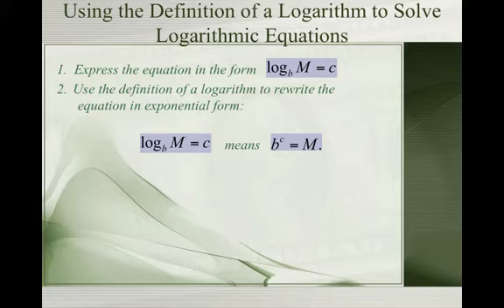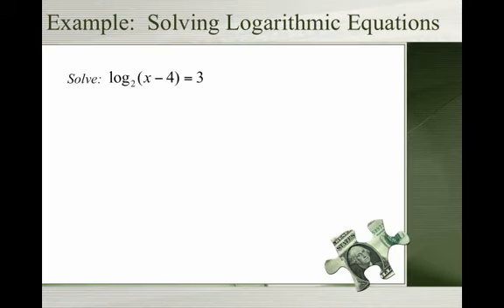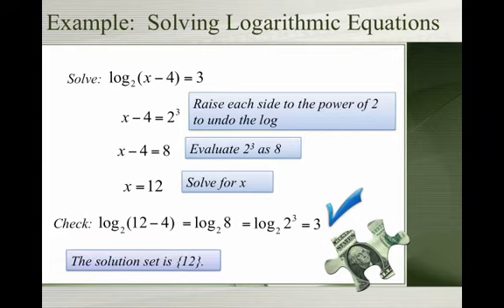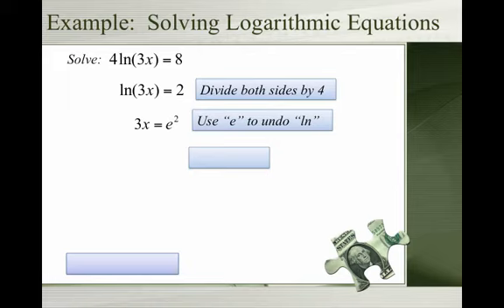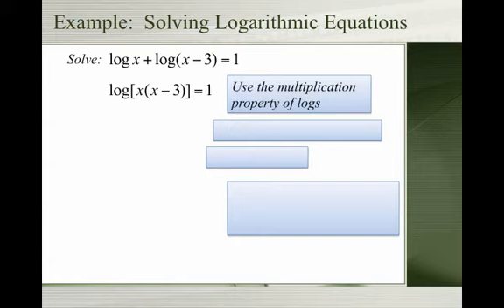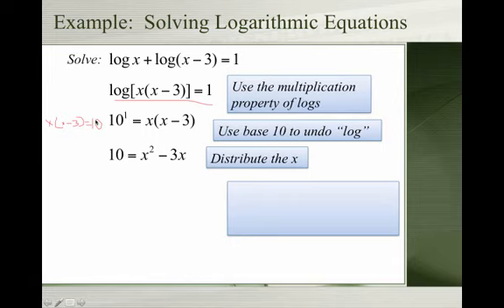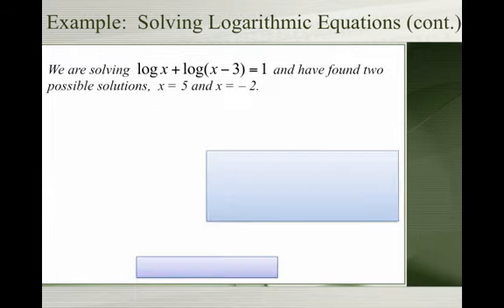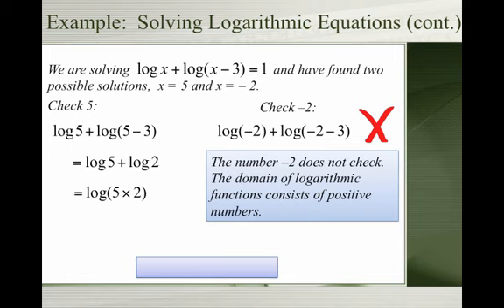4.4 Log Equations Using Definition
Table of Contents:

00:00 - Solving Logarithmic Equations
00:08 -
01:12 - Example:  Solving Logarithmic Equations
02:12 - Example:  Solving Logarithmic Equations
03:38 - Example:  Solving Logarithmic Equations
05:35 - Example:  Solving Logarithmic Equations (cont.)